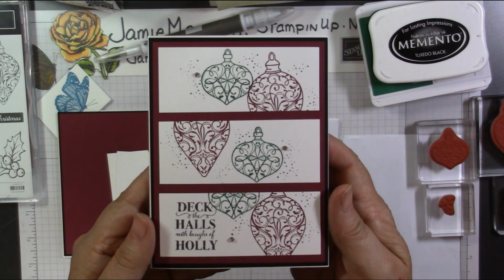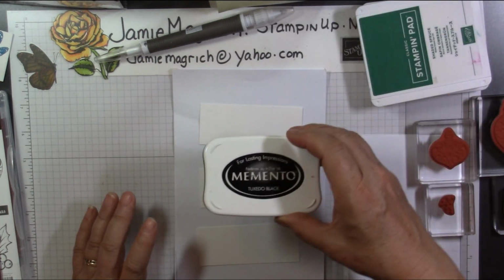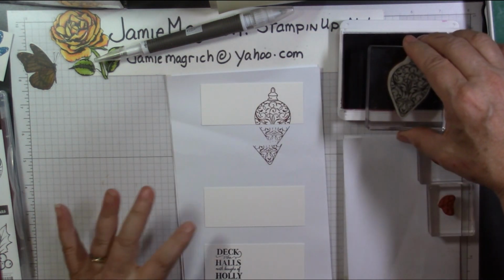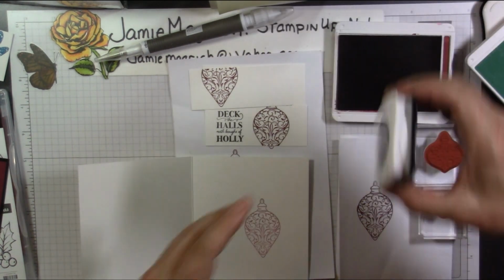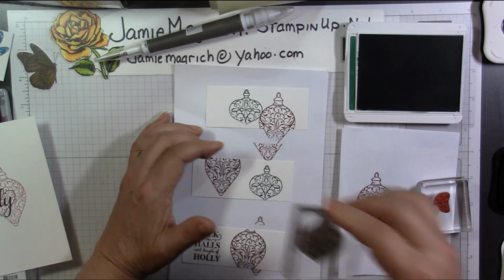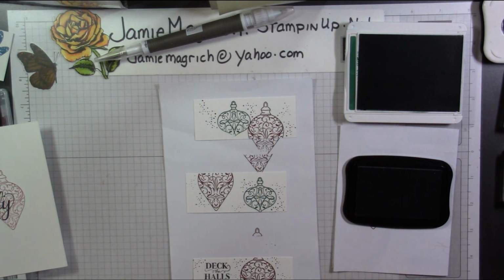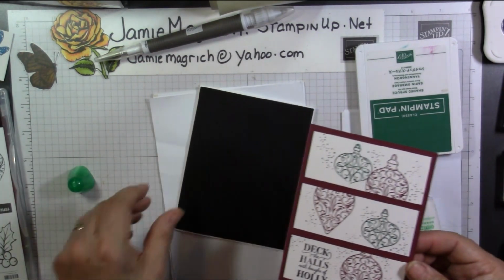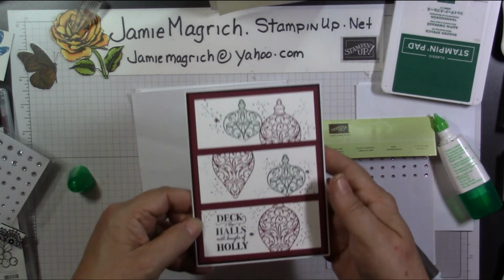Christmas Gleaming simplestamping Panel card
This card is a simple stamping card using Stampin'Up! Christmas gleaming#150464 . This layout makes great easy cards that look complicated but really are not.